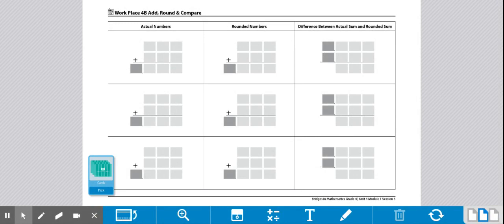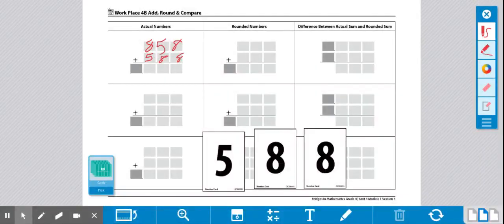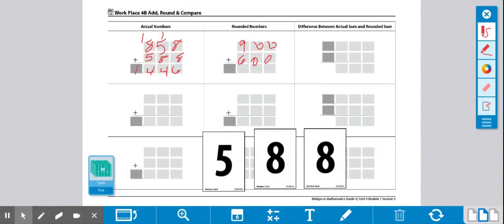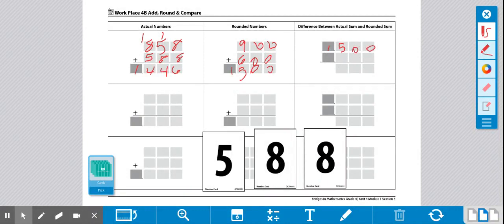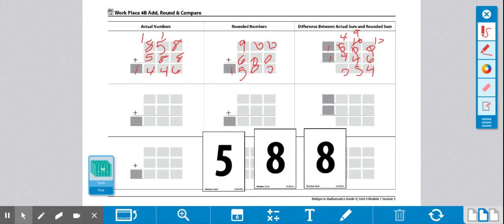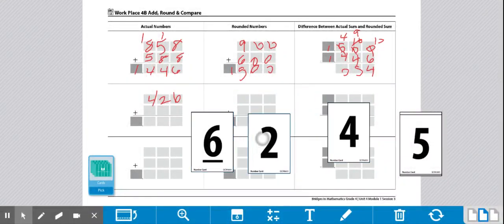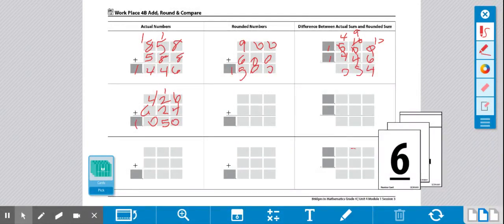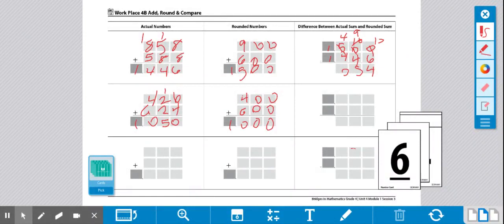Grade 4 Math Add, Round and Compare Workplace Example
Uses Bridges